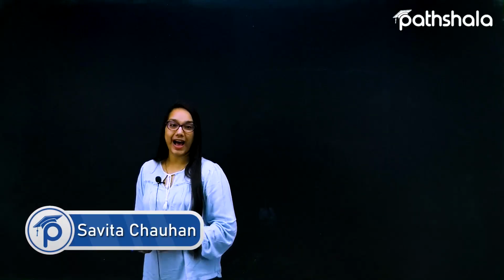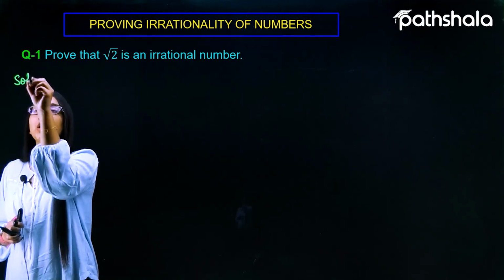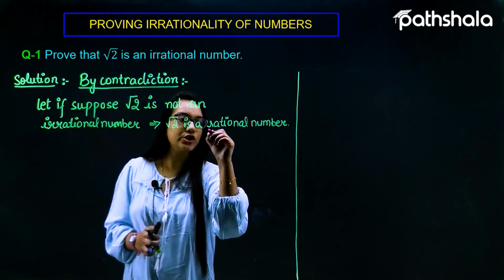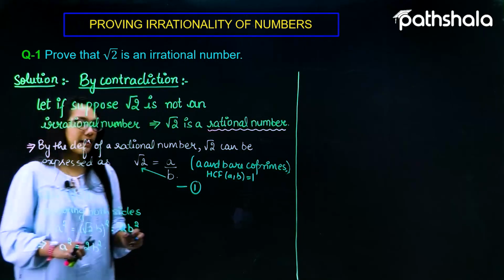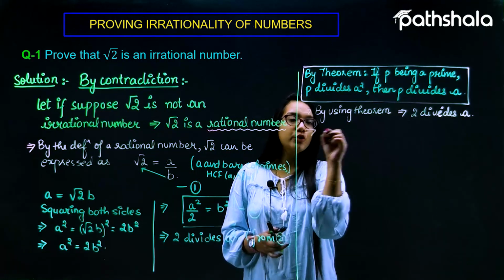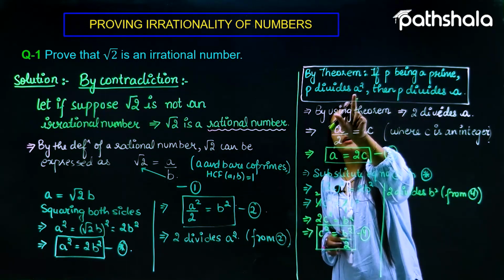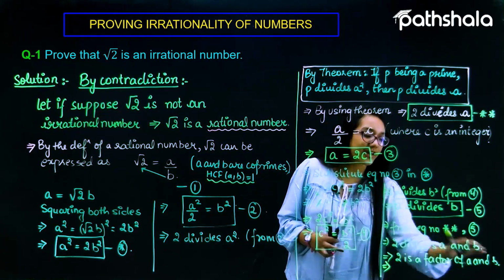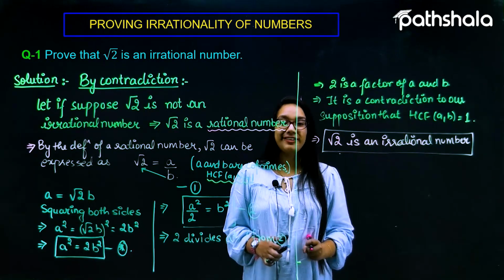Proving irrationality of numbers (Q-1) | 1 Real Numbers | Maths | Class 10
Topic Name : Proving irrationality of numbers (Q-1)

English Medium Our Other YouTube Channel